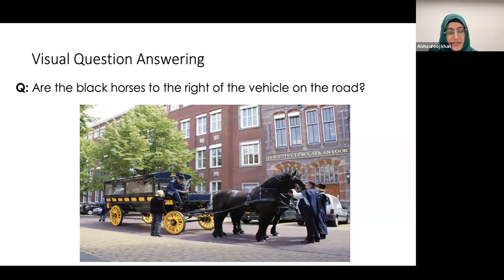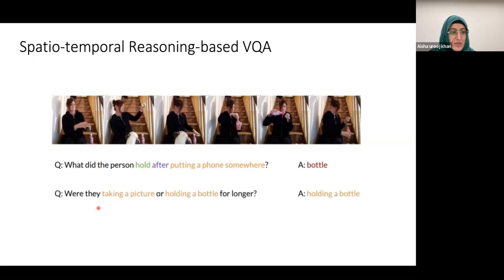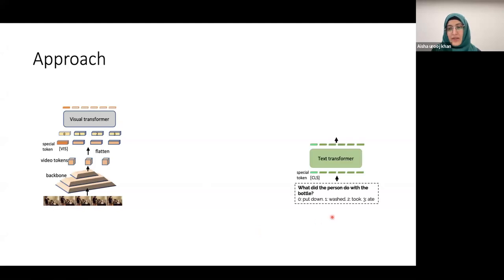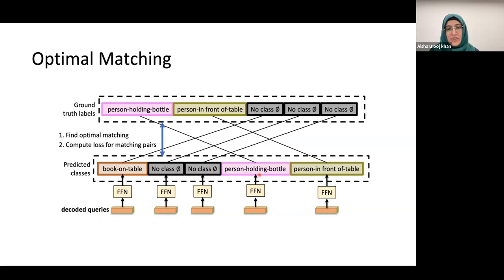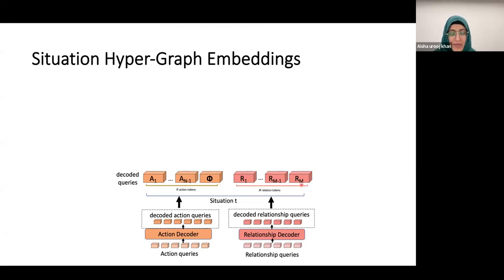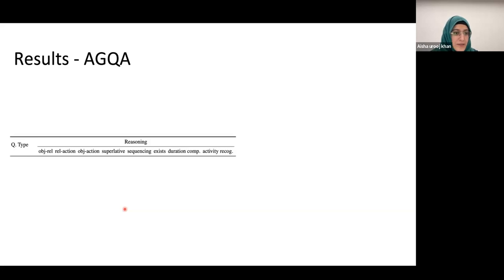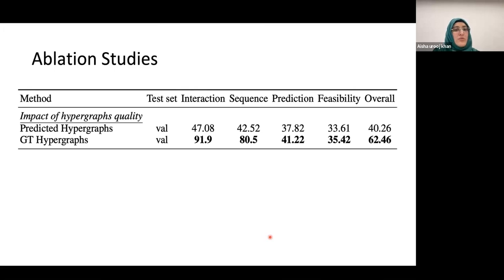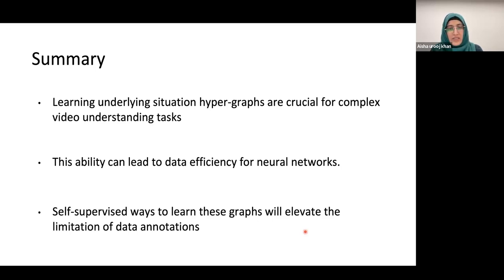Feducation Series, Learning Situation Hyper-Graphs for Video Question Answering, By Aisha Urooj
FIU solid lab’s Federated Education (FeDucation) Webinar Series
Dr. Aisha Urooj
 Learning Situation Hyper-Graphs for Video Question Answering

Related publication:
[1] A.U. Khan, Hilde Kuehne, Bo Wu, Kim Chheu, Walid Bousselham, Chuang Gan, Niels Da Vitoria Lobo, Mubarak Shah. Learning Situation Hyper-Graphs for Video Question Answering. IEEE Conference on Computer Vision and Pattern Recognition (CVPR), 2023.

Abstract: Video question answering is an active area of research that requires an understanding of video and language input at various levels ranging from perception to high-level reasoning. An even more challenging territory of video QA is situated reasoning-based video question answering. This requires understanding the underlying spatio-temporal structure of the video to answer questions for various reasoning skills. Answering questions about complex situations in videos requires not only capturing the presence of actors, objects, and their relations but also the evolution of these relationships over time. A situation hyper-graph is a representation that has been proposed to capture all such information in a compact structured form. In this talk, I will present our research on learning situation-hypergraph representation for Video Question Answering (VQA).  I will discuss how our approach enables answering questions related to video content by predicting situation hyper-graphs without involving any explicit modeling of the graph structure. The talk will also cover the existing challenges and future directions in this area.

Bio: Aisha Urooj is a Research Fellow at Machine Intelligence in Medical Imaging (MI2) lab, Mayo Clinic, AZ. She received her Ph.D. from the Center for Research in Computer Vision (CRCV) at the University of Central Florida, where she was advised by Dr. Mubarak Shah and Dr. Niels Da Vitoria Lobo. She also worked at MIT-IBM Watson AI lab as a Research Scientist Intern in Summers 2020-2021. Her research interests include multimodal understanding tasks involving language and vision with a focus on representation learning, visual question answering, and visual grounding. Her recent work is focused on learning joint representations from imaging and clinical reports and developing efficient AI systems to assist radiologists in their diagnosis.